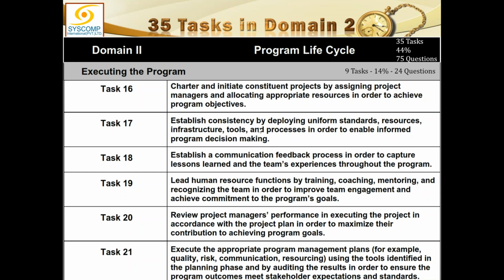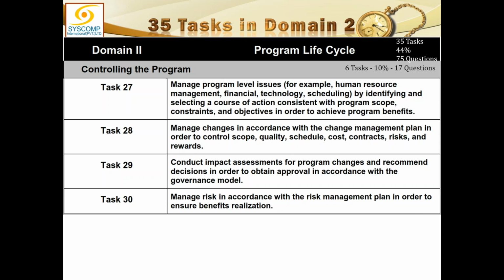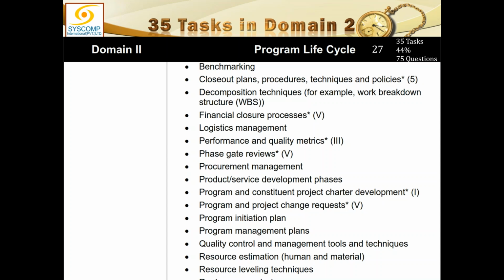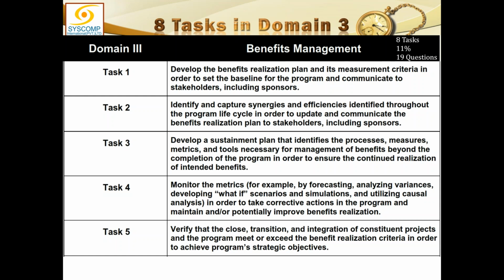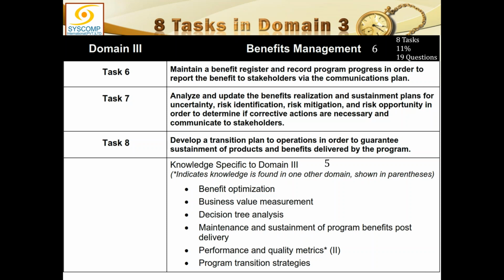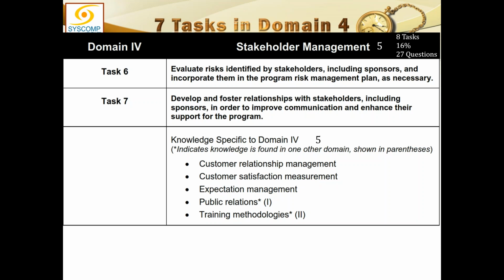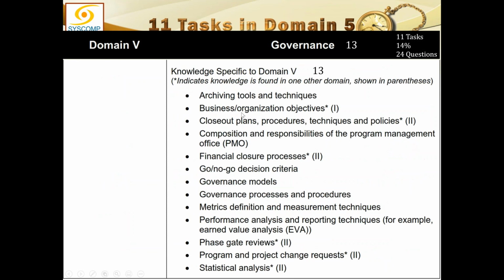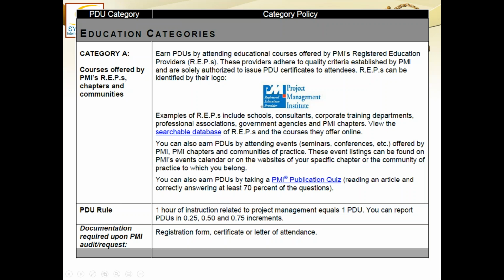2019 05 31 05 03 PgMP Exam Prep Course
3rd Day of Online PgMP Exam Prep Course conducted on 31 May 2019 from 5 AM  to 7 AM Pakistan Time in English Language at GoToTraining by Suhail Iqbal of SysComp International (Pvt.) Ltd.